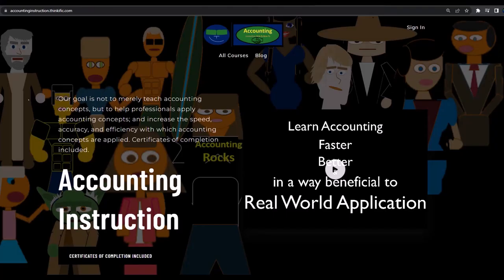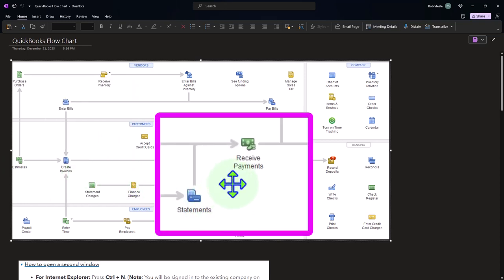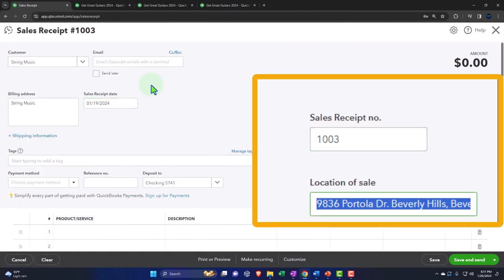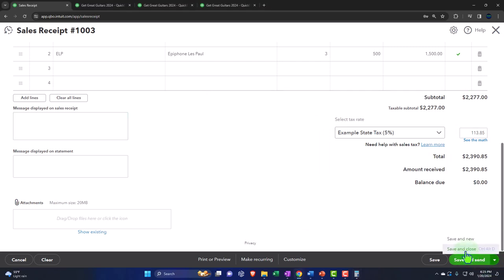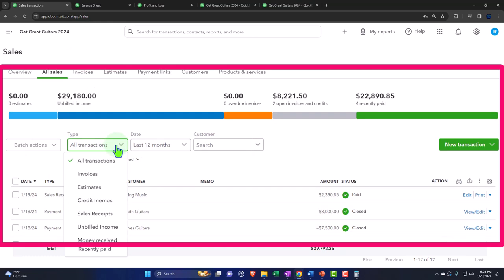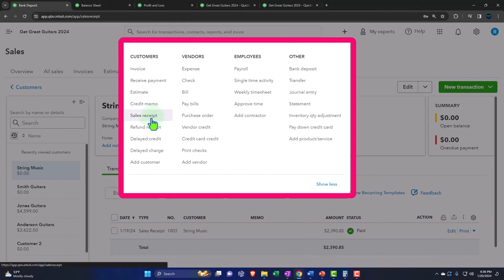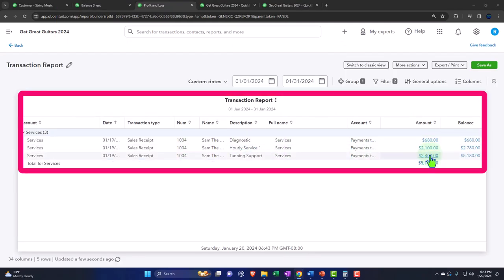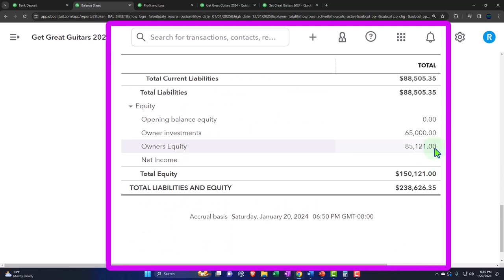Sales Receipt Payment Received at Point of Sale 7140 QuickBooks Online 2024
Sales Receipt Payment Received at Point of Sale
QuickBooks Online 2024